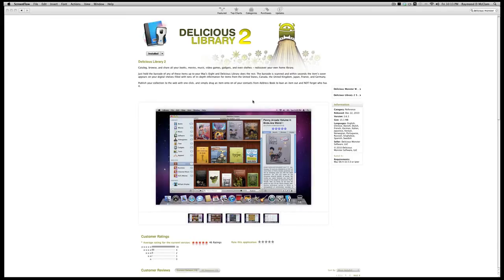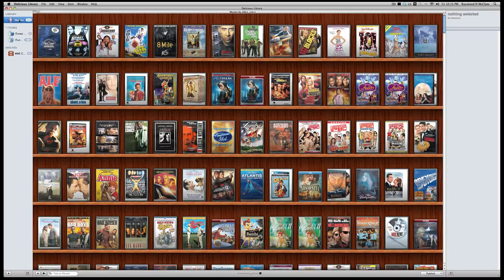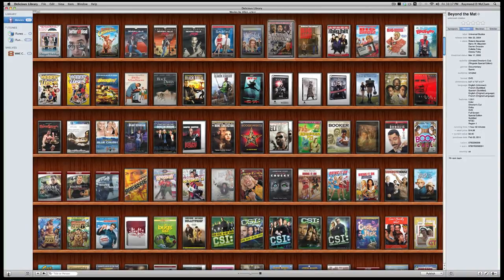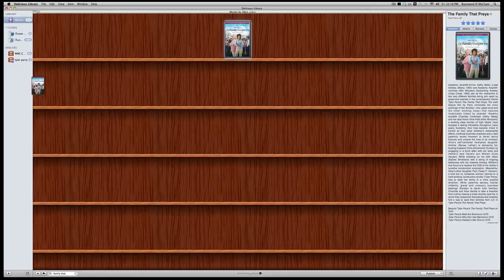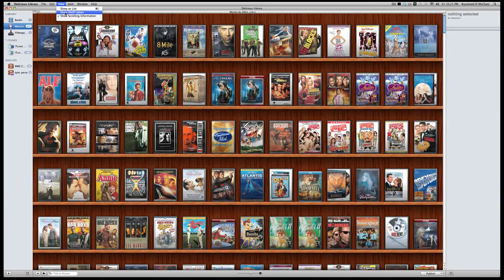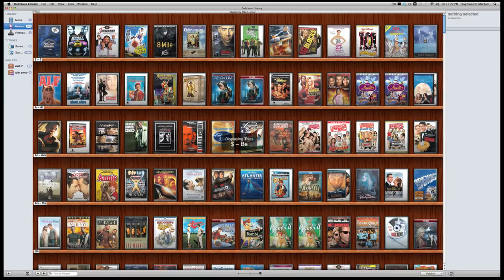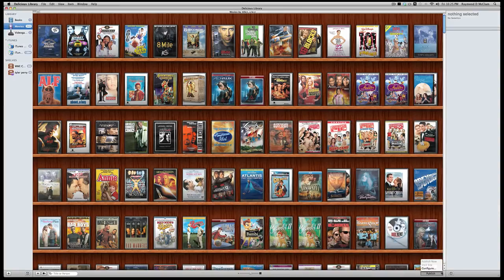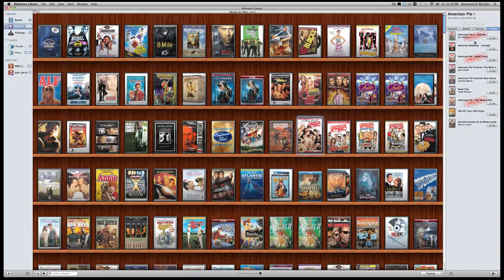Delicious Library 2 Review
This is some of the best catalog software I have ever seen. Watch the review to see all that it does and yes I say it is worth the price tag!

Thanks to Terry Phillips from Delicious Monster for allowing me to review their product.

Program can also be bought directly from the MAC app store.

5 Year warranty and we will not be beat!